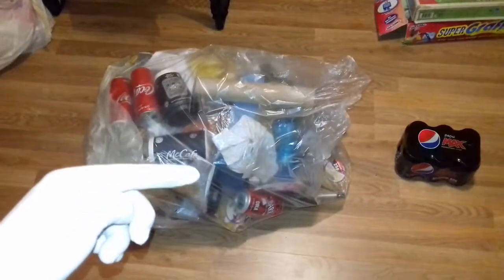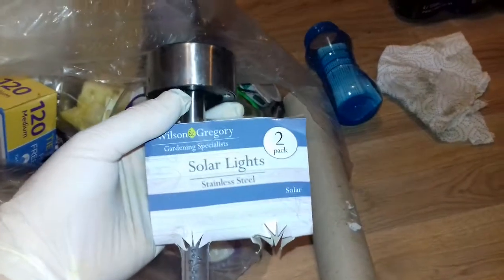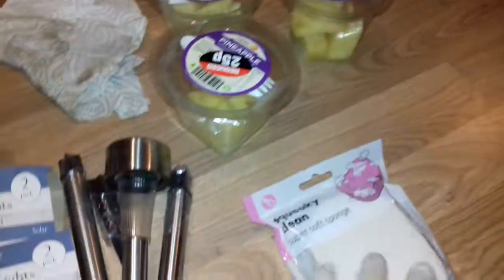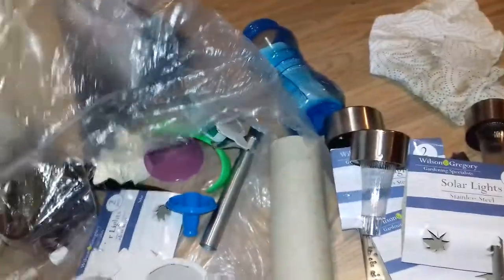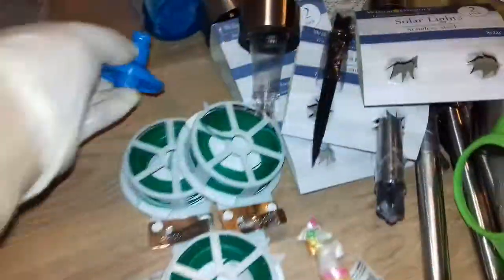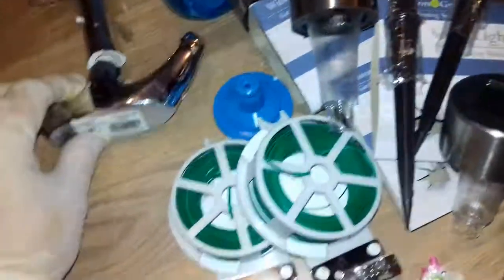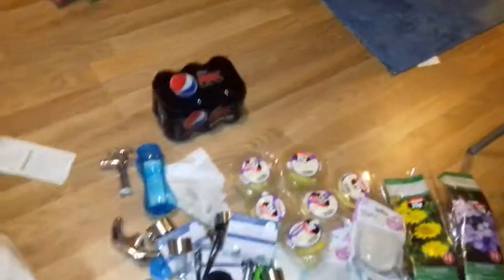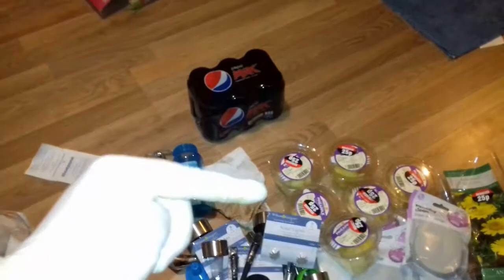DumpsterDiving | Poundland and Other Dumpsters Night #7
Check out my mobile gaming review channel where I review and react to mobile games, updated daily:

Pocket Reviewer

DumpsterDiving in dumpsters

This video shows what can be found in Poundland dumpsters or any dumpsters.

Seventh video from The Dumpster Man I hope you enjoy these videos.

Things thrown away from drinks, chocolates, toys and accessories are then given a new life and reused, which is then saved from going into landfill.

Check out my mobile gaming channel where I review mobile games and react to playing them, videos uploaded daily: